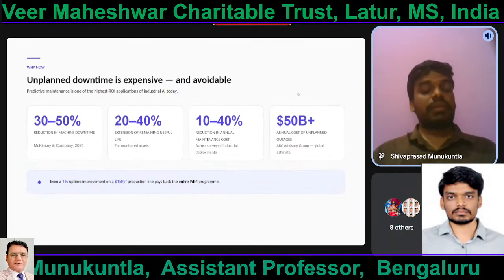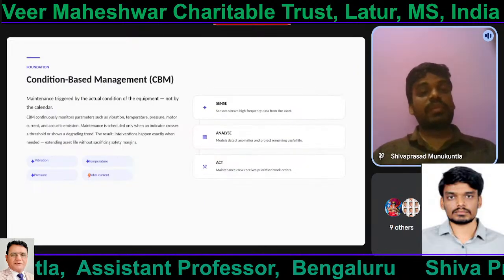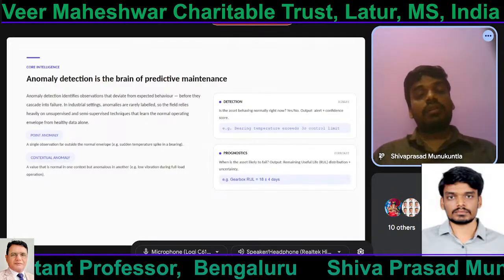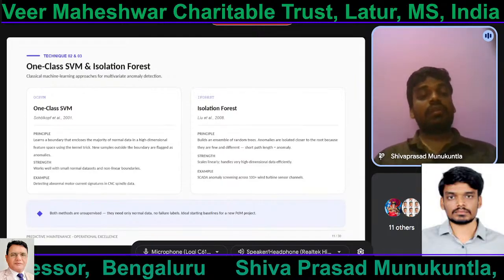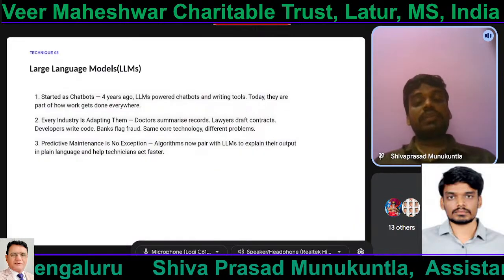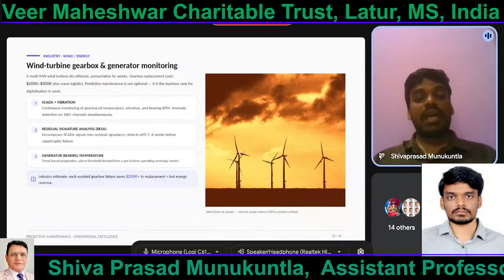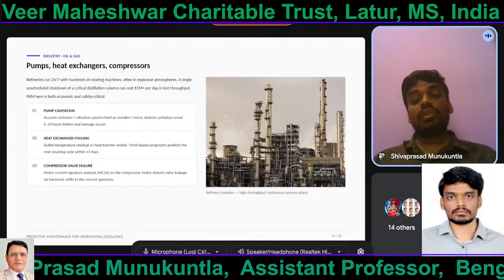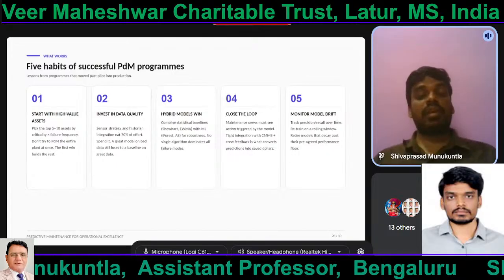Predictive Maintenance for Operational Excellence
Speaker:   Shiva Prasad Munukuntla
  Assistant Professor
  Jain (Deemed-to-be University) Jakkasandra, Kanakapura Road, Bengaluru